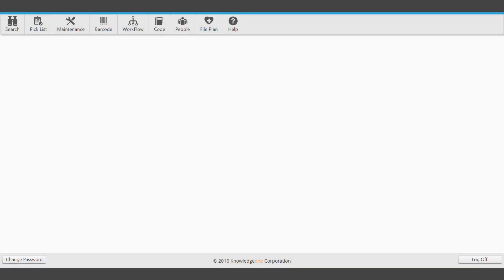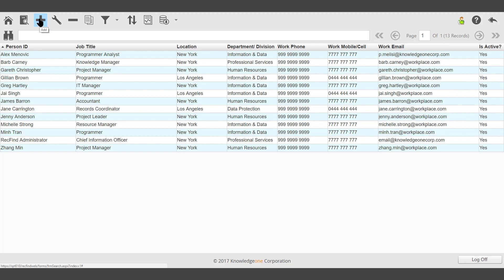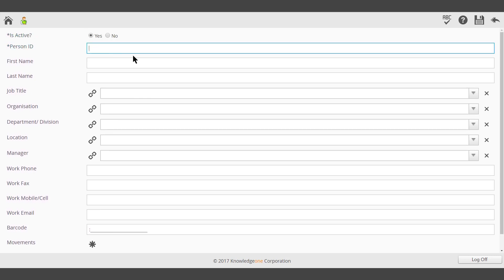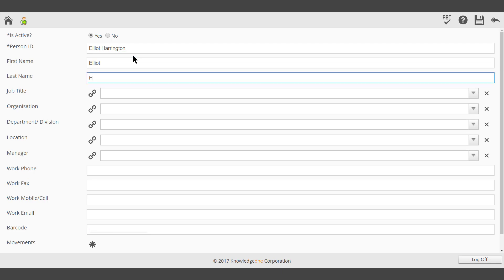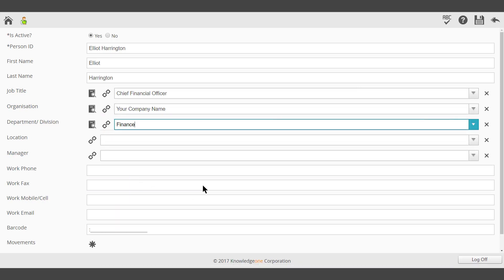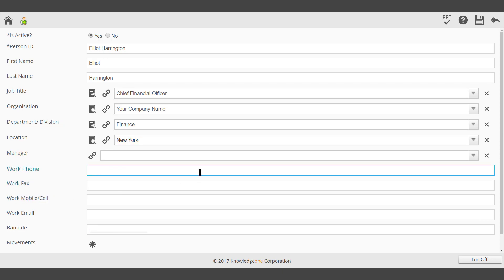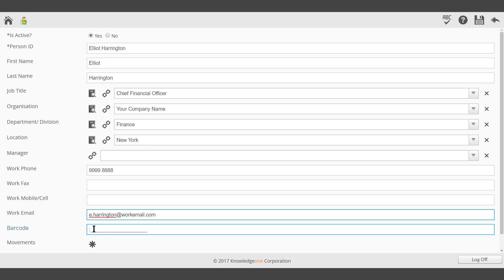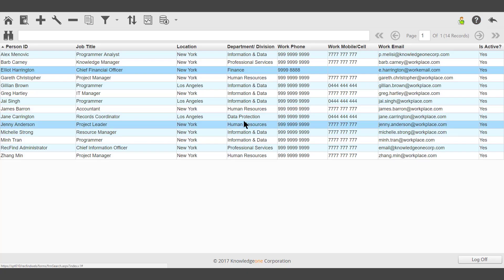People Module - Adding a Person Record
This video demonstrates how to add a person record.